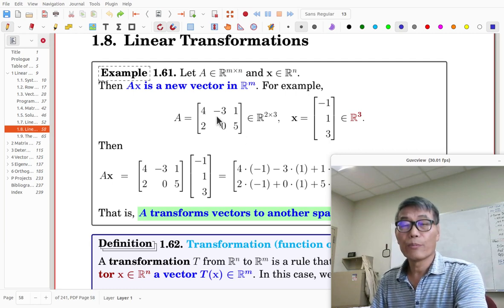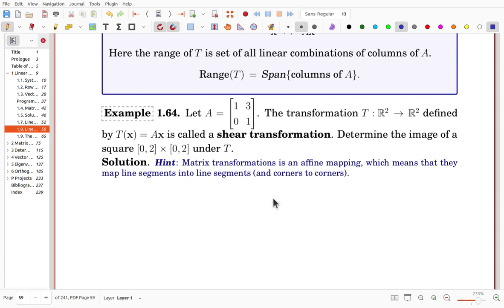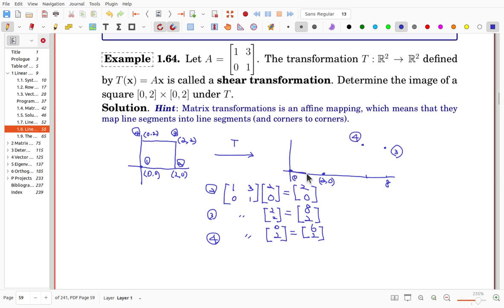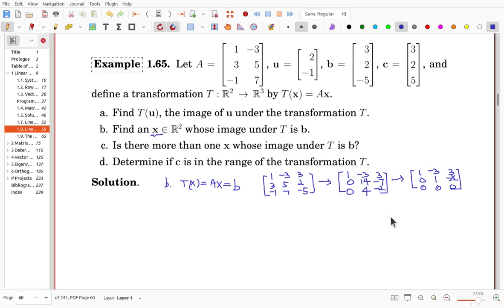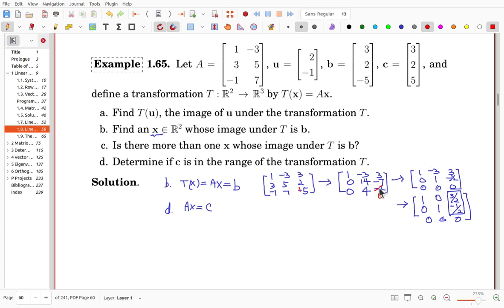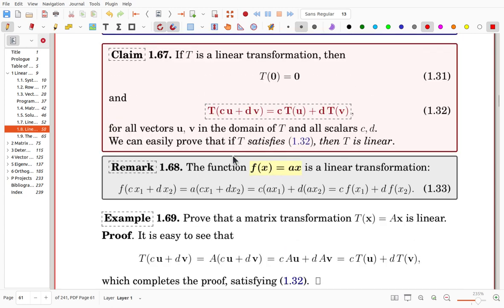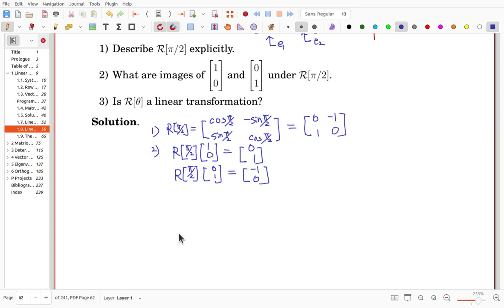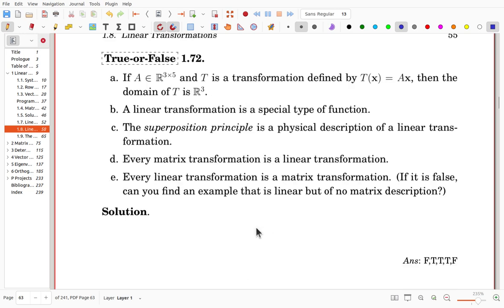MathTalent Linear Algebra Sec 1.8 Linear Transformations